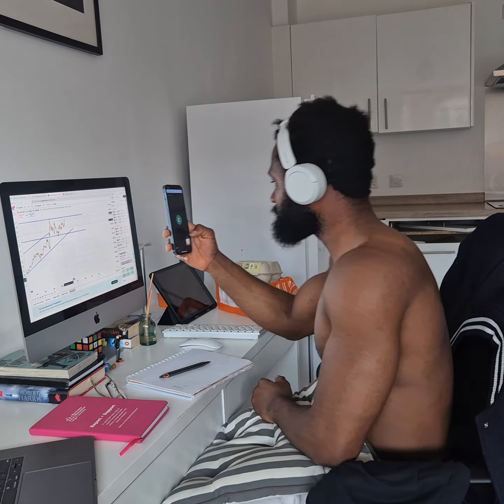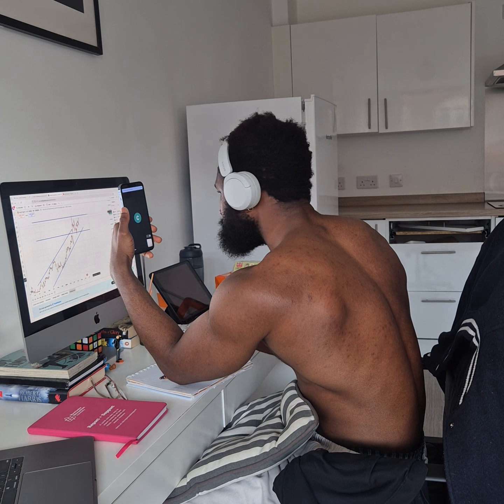A live forex class with a student